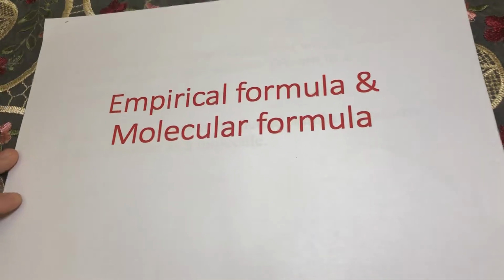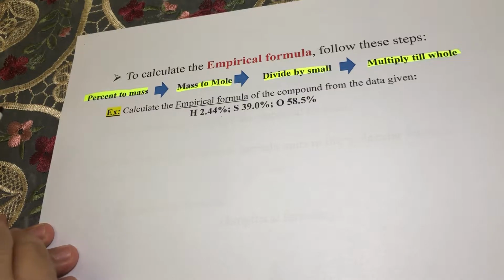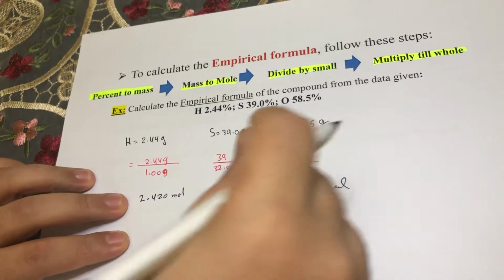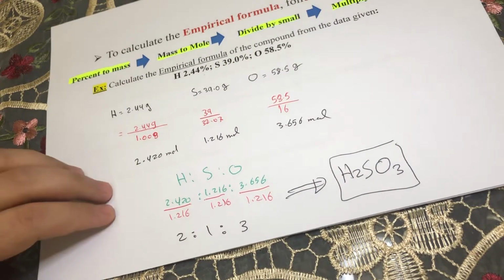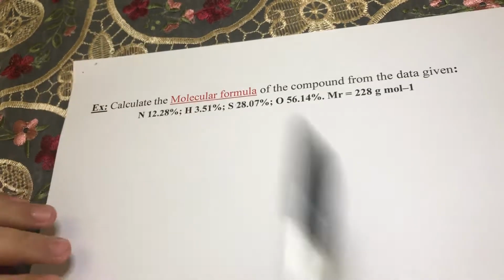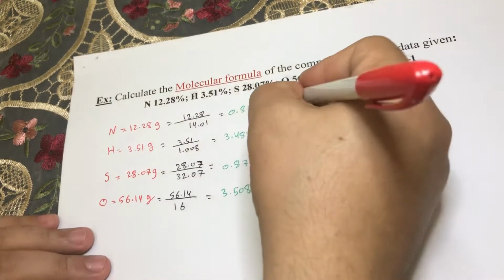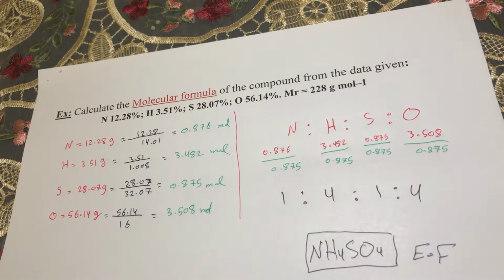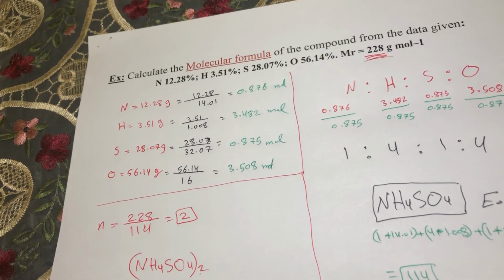Empirical and Molecular formula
To determine the empirical and molecular formula